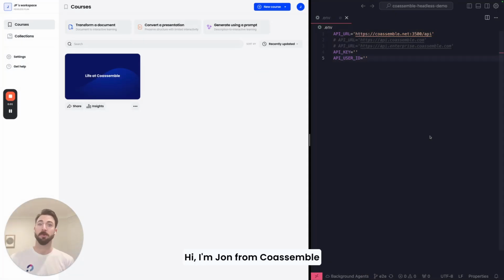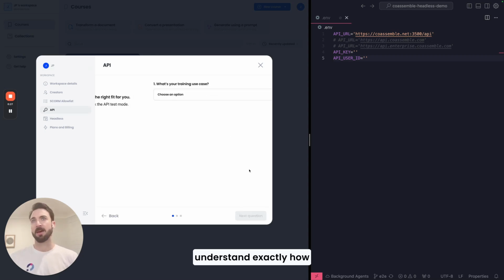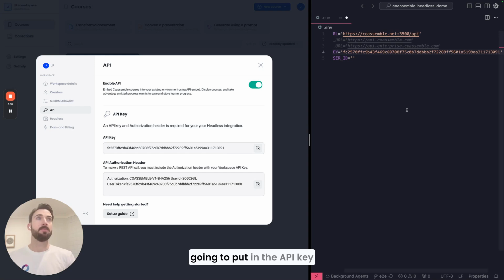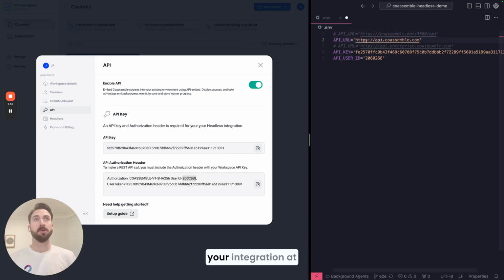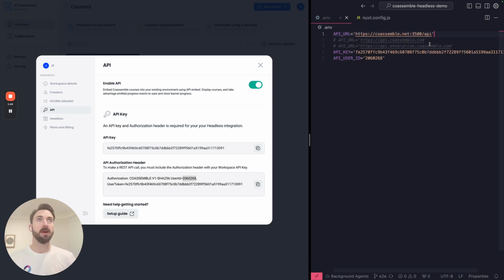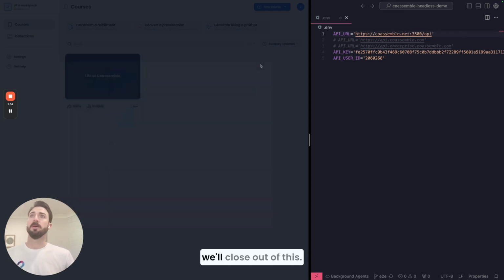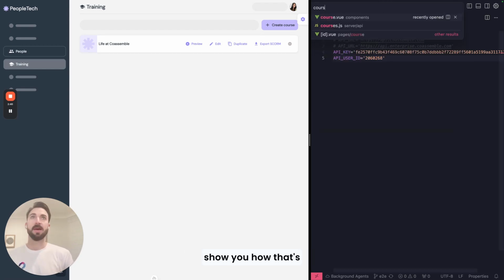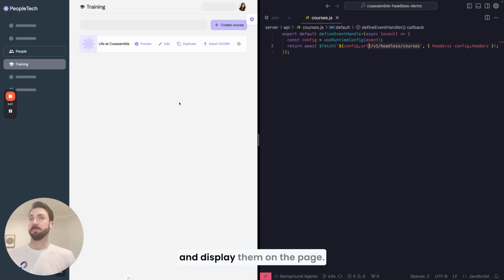Getting started with Headless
Get up and running fast— our Head of Engineering, Jon, walks you through how to connect to the Headless API and start bringing Coassemble into your platform.